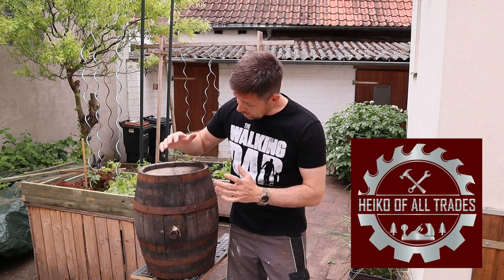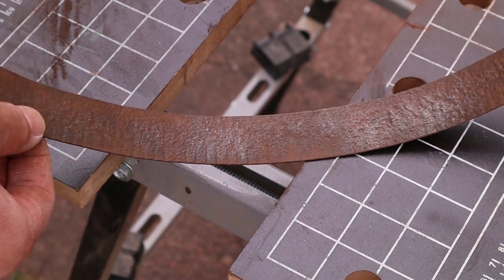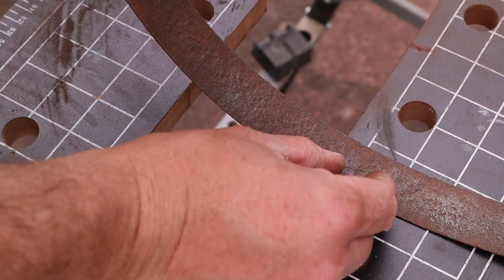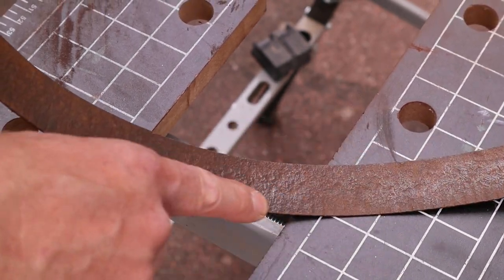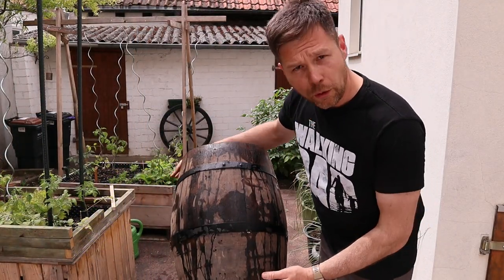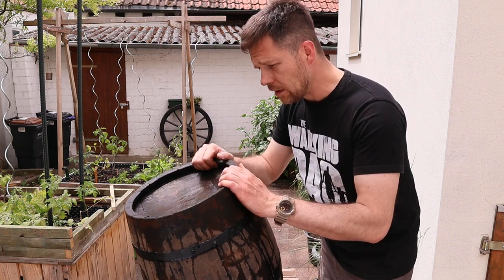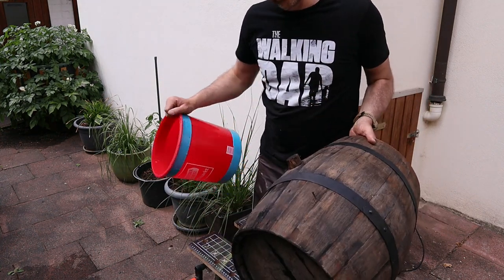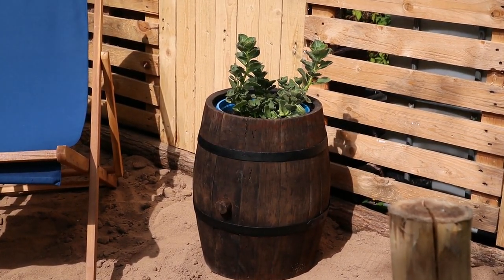100 year old wine barrel restauration - modification.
I got a over 100 year old wine barrel from a fried of mine. It was long years in a dry cellar has cracks and most bands are missing.
In this video you can see that not all hope is lost :)
I modify the barrel for the use as a planter.

Just because I am curious I filled the barrel with water and I was amazed how fast the wood expands and a lot of gaps became tight again. Unfortunately the barrel as suchs was lost because of all the cracks and fractures in the wood.
Now is ist a cool planter with beach and pirate style and history!